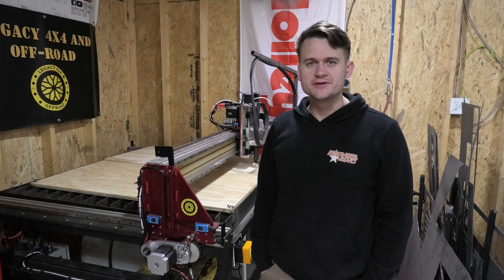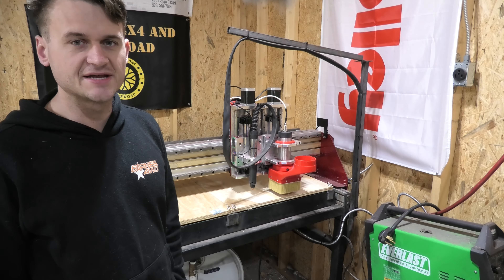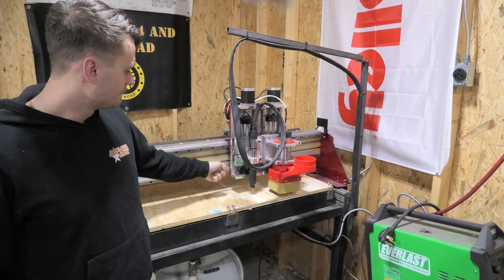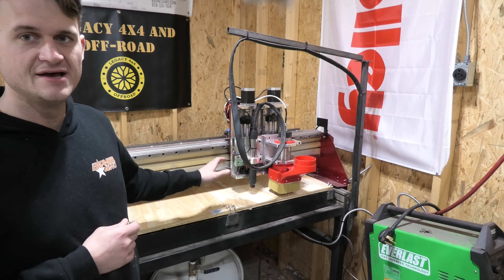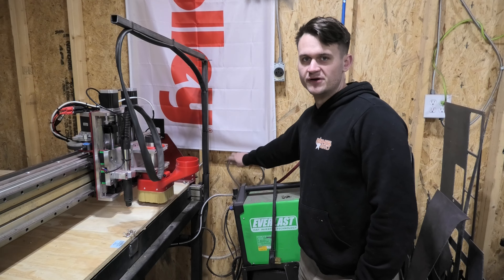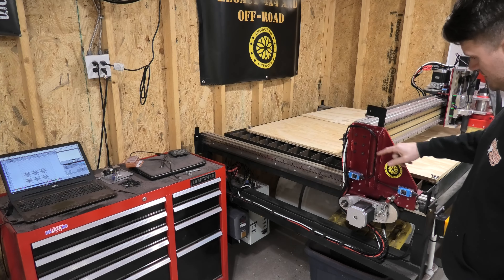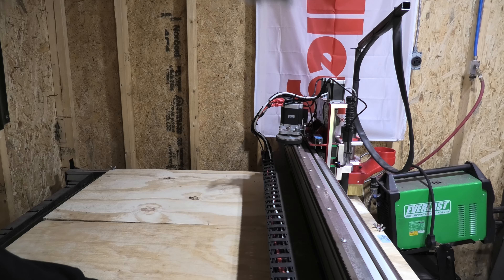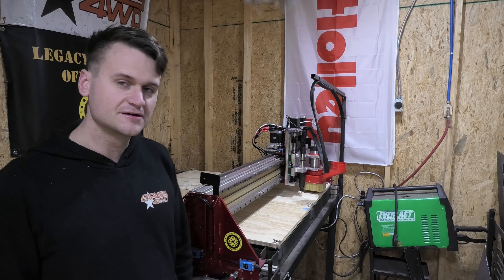Plasma Router Mechanical Upgrades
Late post on this video, but the final video for the overview of the DIY Professional Plasma Cutter and Router. This completes this build series and the machine is working great! Plenty of projects coming up soon, as well as a brand new build I will be starting soon.